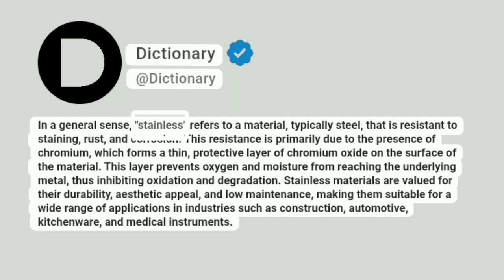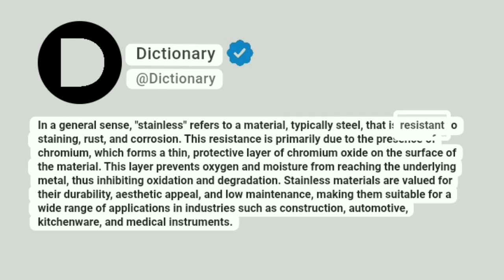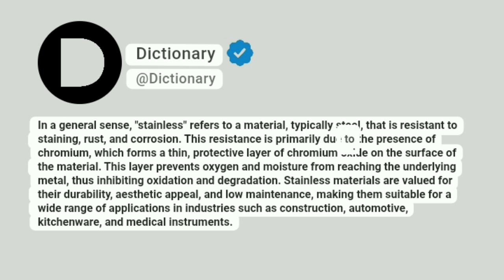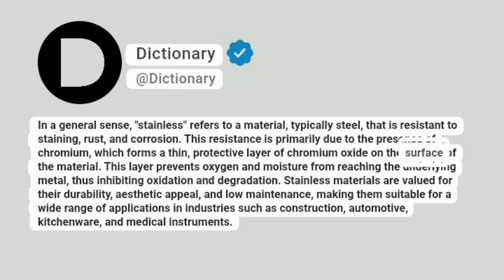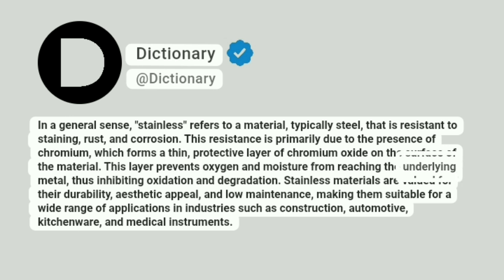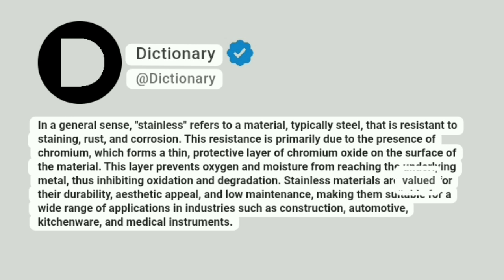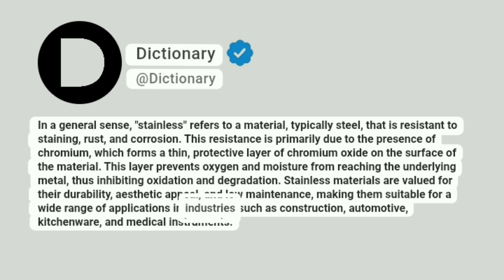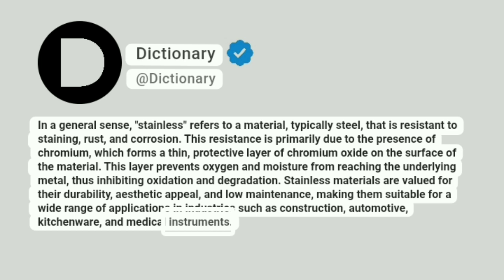Stainless Meaning In English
In a general sense, "stainless" refers to a material, typically steel, that is resistant to staining, rust, and corrosion. This resistance is primarily due to the presence of chromium, which forms a thin, protective layer of chromium oxide on the surface of the material. This layer prevents oxygen and moisture from reaching the underlying metal, thus inhibiting oxidation and degradation. Stainless materials are valued for their durability, aesthetic appeal, and low maintenance, making them suitable for a wide range of applications in industries such as construction, automotive, kitchenware, and medical instruments.